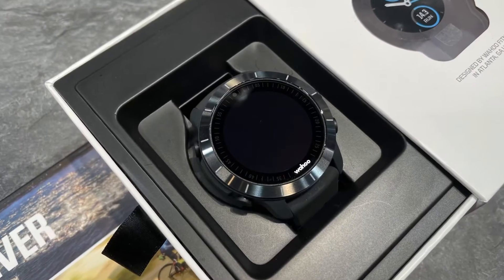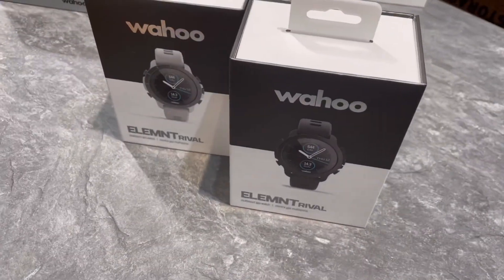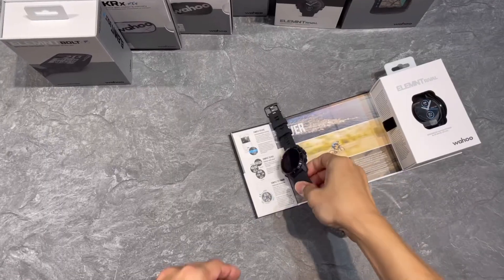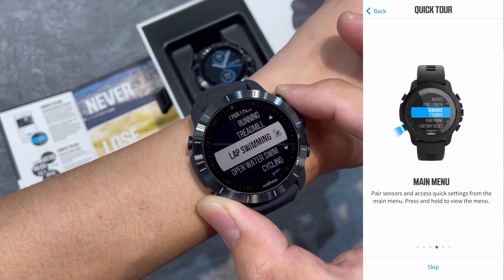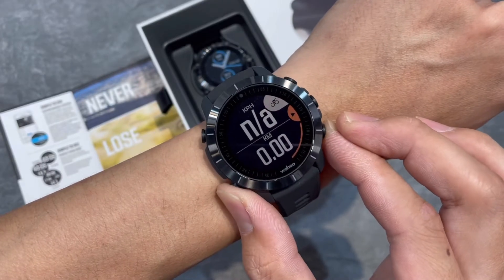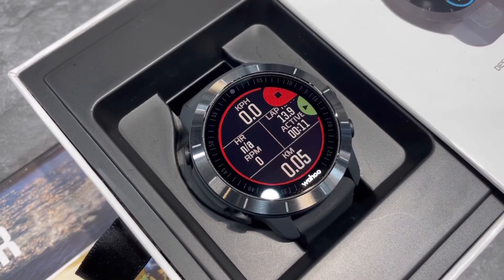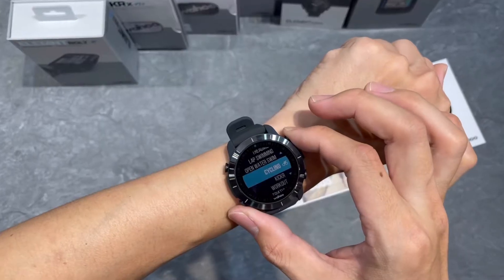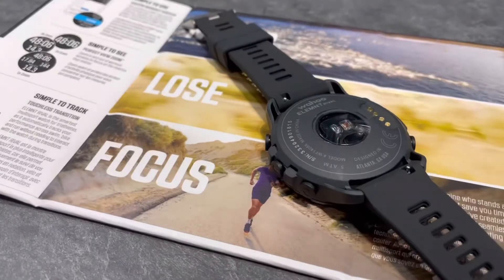Wahoo ELEMNT Rival Smartwatch: Everything You Need to Know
Wahoo ELEMNT RIVAL smartwatch creates a seamless multisport training and racing experience. Powered by proven ELEMNT technology. RIVAL radically simplifies the way you interact with a smartwatch. The watch will do the transition automatically during your triathlon transition – allowing you to focus on your performance, not how your equipment is performing.

It is now available at our shop (USJ Cycles) bike store or shop online at usjcycles.com. We're the authorised Wahoo reseller in Malaysia.